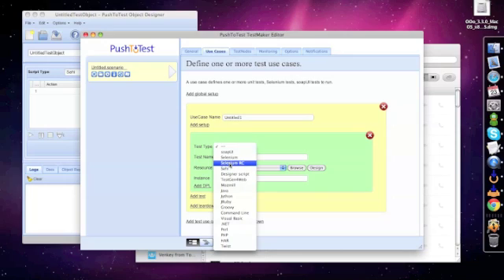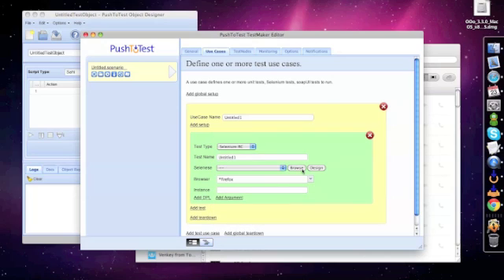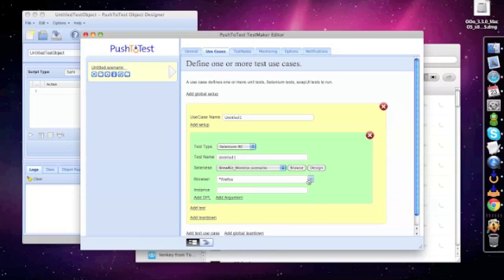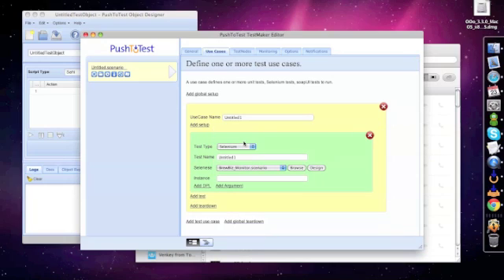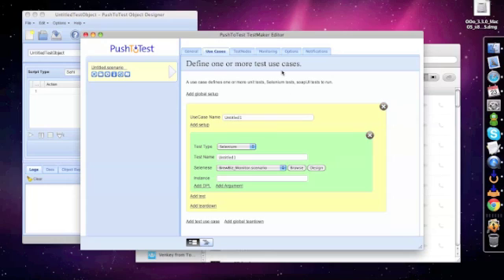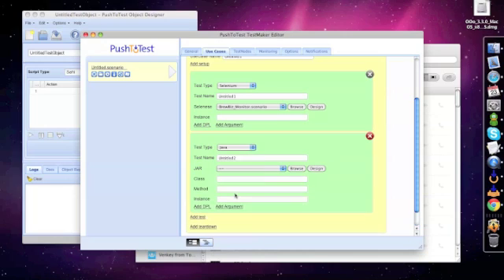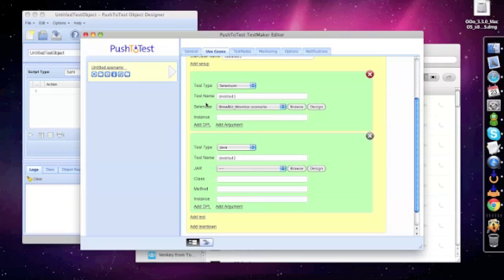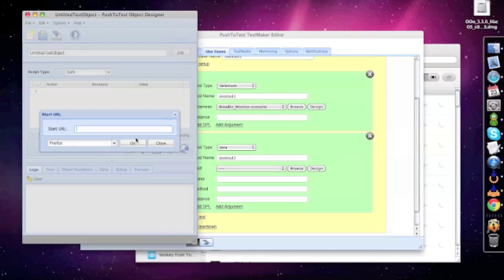Selenium Meetup August 2011 PushToTest TestMaker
While some in the test community talk about record/playback technology as dead-end test automation approach, a new generation of open source record/playback test tools that every tester should consider is now available. Tools like Sahi and TestMaker Object Designer were built for AJAX environments and support thousands of web objects and the asynchronous nature of AJAX. Frank Cohen shows you how to install and use these free tools in your environment and record test scripts of a complicated AJAX application in IE, Chrome, Firefox, Safari, and Opera. Learn how to data-enable applications without coding, use branching and looping commands, construct advanced element target locators without using XPath, and package tests as reusable test objects to share with other testers.